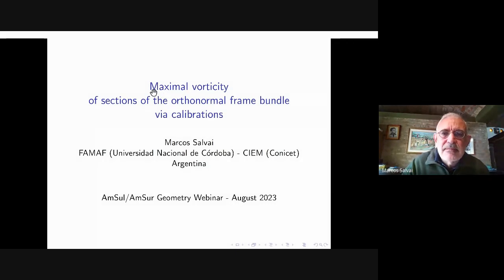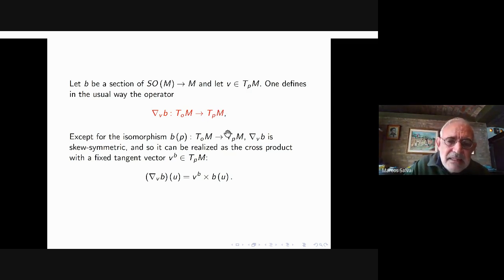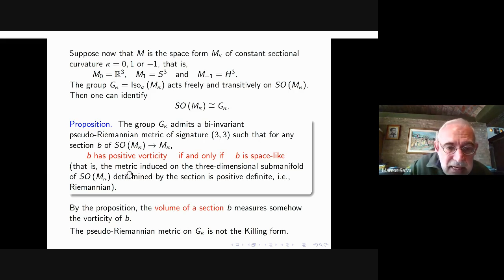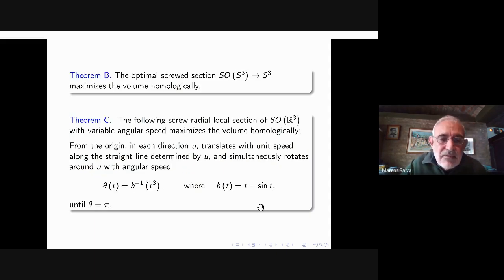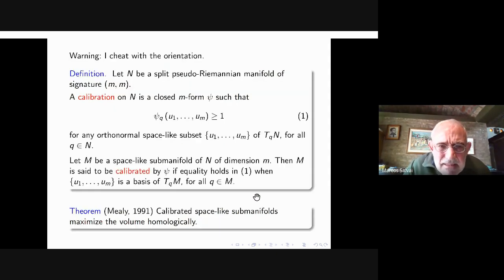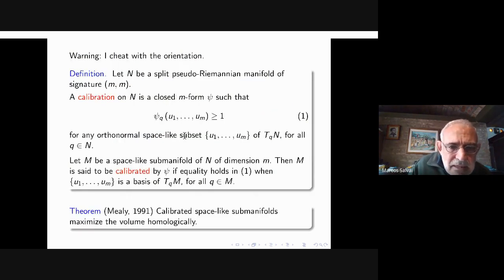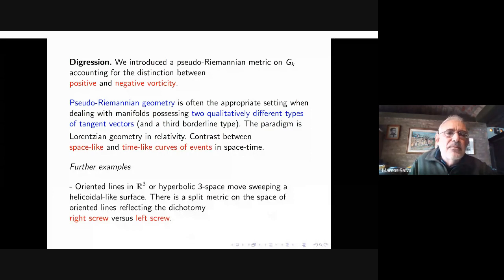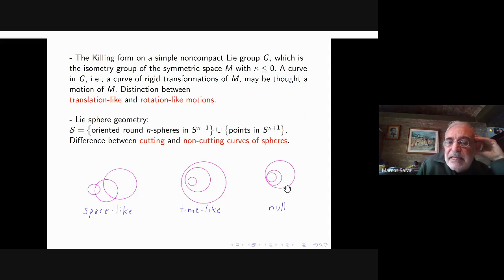WebMathAmsud-Maximal vorticity of sections of the orthonormal frame bundle via calibrationsM. Salvai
Speaker:  Marcos Salvai (UNC)

Title: Maximal vorticity of sections of the orthonormal frame bundle via calibrations

Date: Friday, August 11th, 2023  14h00 GMT-3 (Brasilia - Buenos Aires)

Abstract: Let  M  be an oriented three dimensional Riemannian manifold. We define a notion of vorticity of local sections of the bundle SO(M) \rightaroow M  of all its positively oriented orthonormal tangent frames. When  M  is a space form, we relate the concept to a suitable invariant split pseudo-Riemannian metric on Iso_o (M) equiv SO(M): A local section has positive vorticity if and only if it determines a space-like submanifold. In the Euclidean case we find explicit homologically volume maximizing sections using a split special Lagrangian calibration. We introduce the concept of optimal vorticity and give an optimal screwed global section for the three-sphere. We prove that it is also homologically volume maximizing (now using a common one-point split calibration). Besides, we show that no optimal section can exist in the Euclidean and hyperbolic cases.